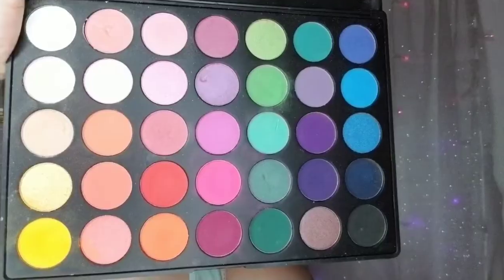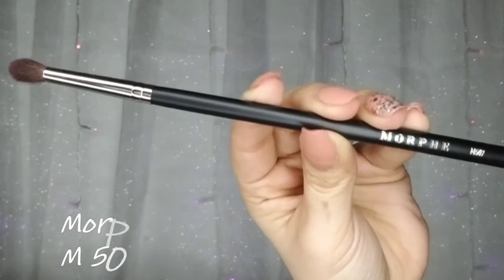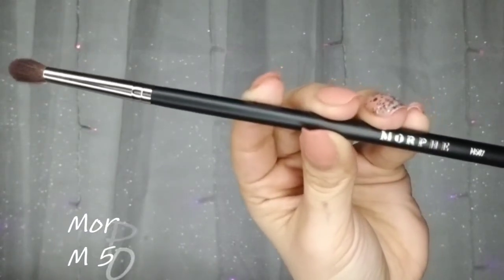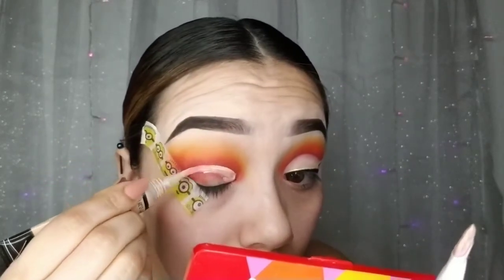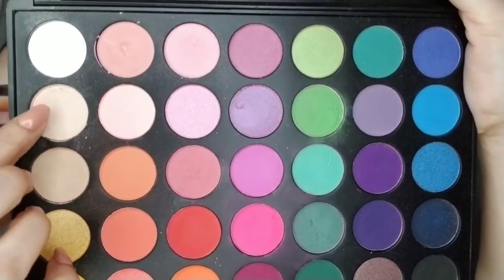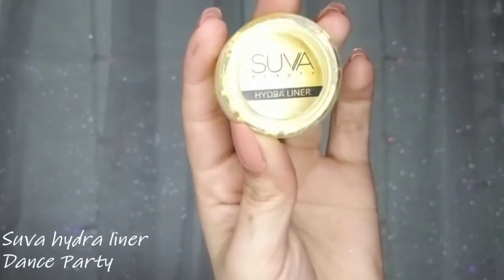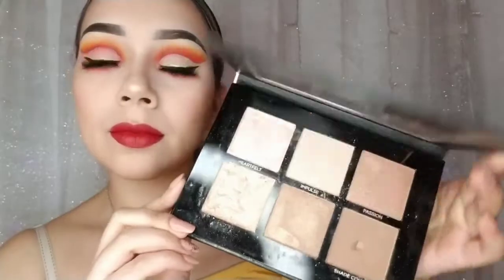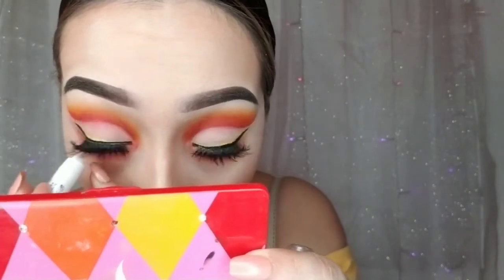'Fire' Makeup tutorial| 35M pallet by Morphe| Makeup by Tania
Hey my babes, welcome back or to my channel! Today's video is on this "Fire" look that I created using the 35M pallet from morphe. Now, they actually discontinued this pallet which sucks!!! But I hope you enjoy this look and a small surprise of what I go through creating looks for you.